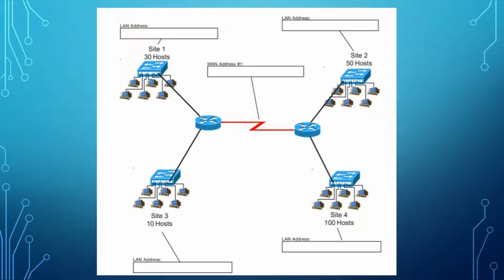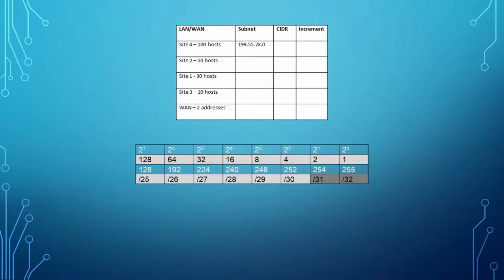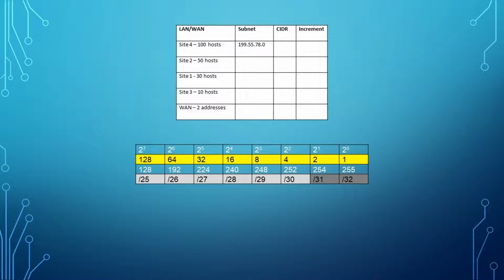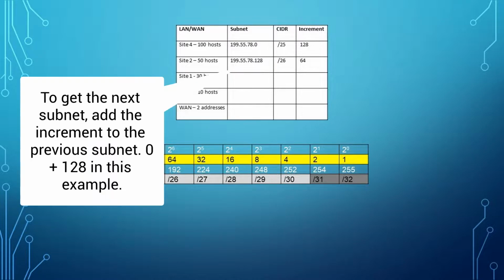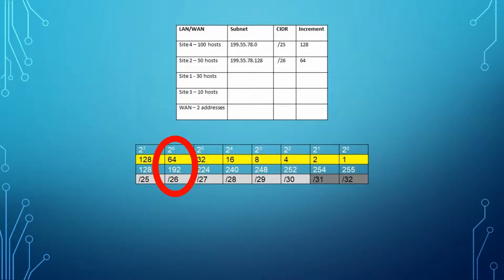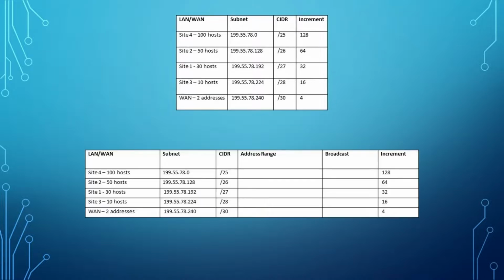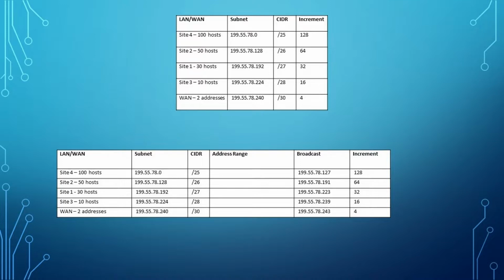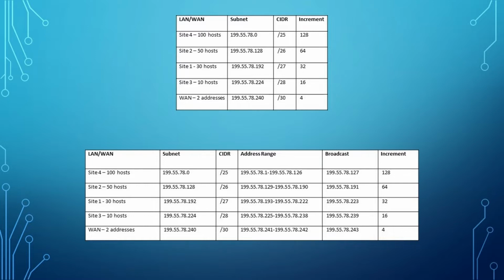VLSM Worksheet Problem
Using VLSM, this video will walk you through the process of:
1.  Identifying your networks and the host addresses they need.
2.  Sorting the networks in descending sequence of the order of host addresses needed.
3.  Using the Subnetting Table, identify the CIDR and Increment numbers,
4.  Assign addresses to the entire network.
5.  Further breakdown each subnet with the broadcast and host addresses of each subnet.